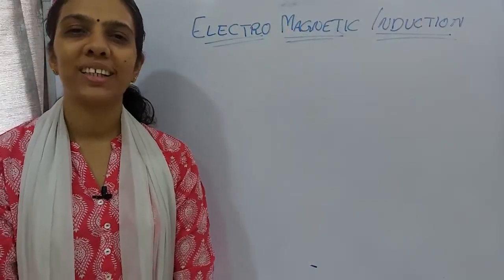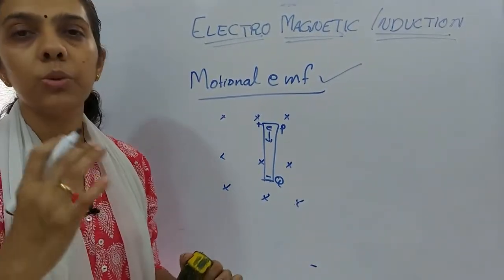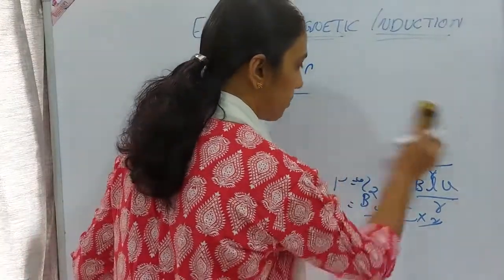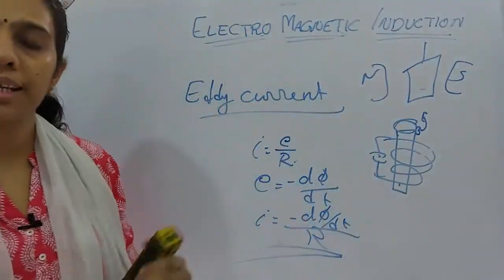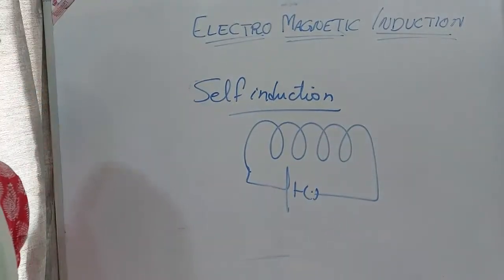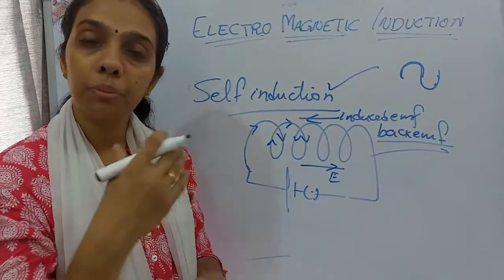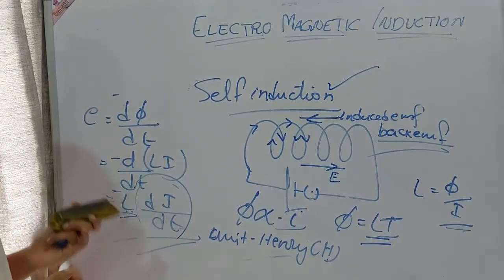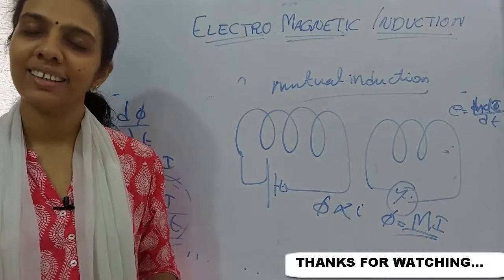CLASS 12//ELECTRO MAGNETIC INDUCTION 2//MOTIONAL EMF